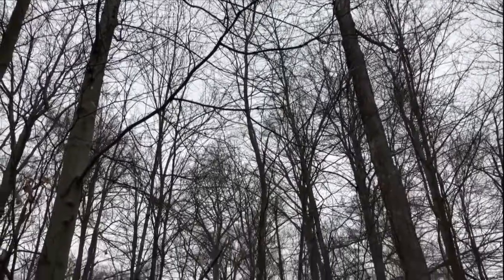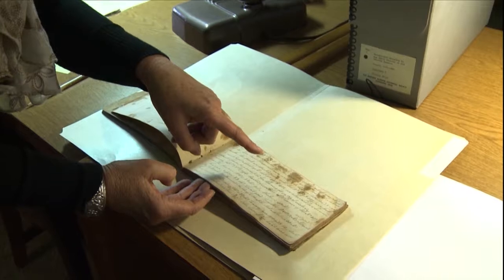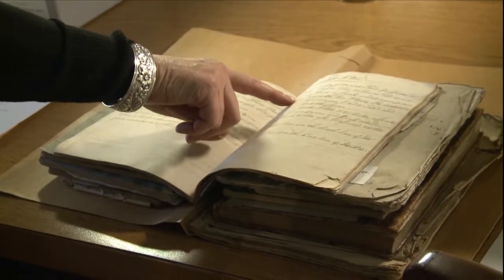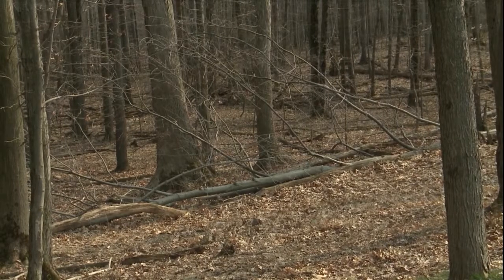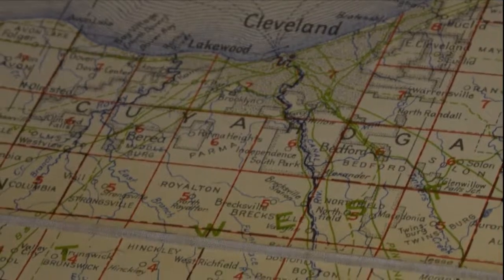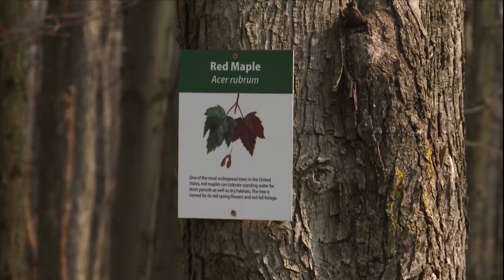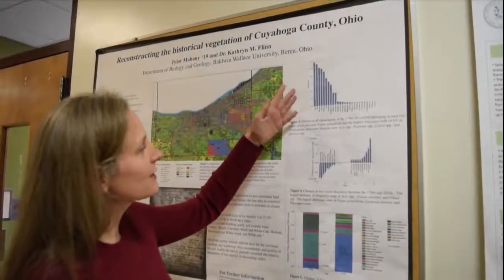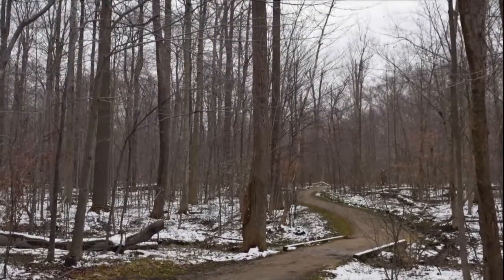Cuyahoga County's forest past -- and why it matters today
When Moses Cleaveland arrived at the Cuyahoga River in 1796, the region was about 94 percent forest. More than 200 years later, the “forest city” looks a lot different.  ideastream's Elizabeth Miller explains why that matters today.

This aired on WVIZ/PBS program Ideas 5/3/2018.